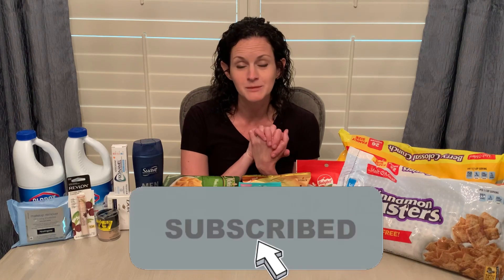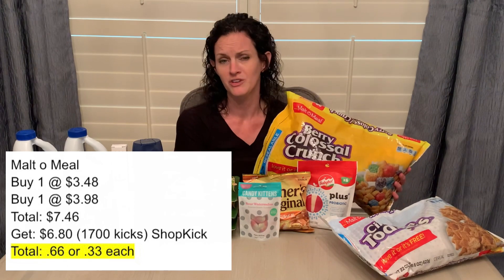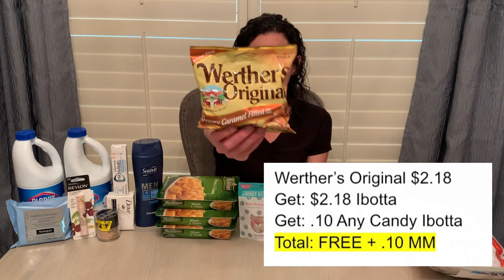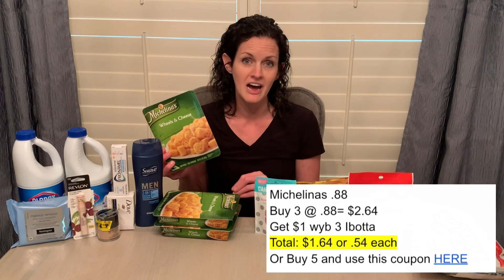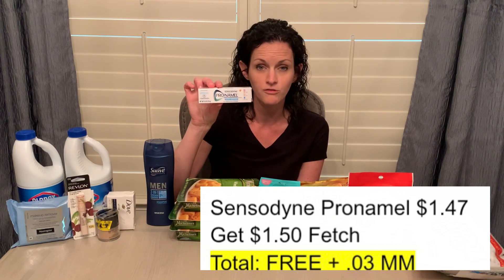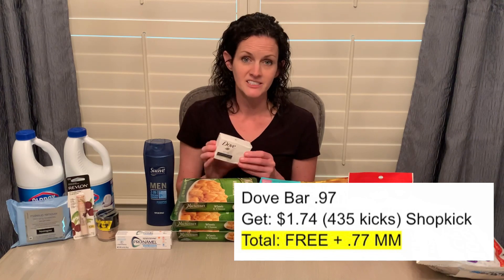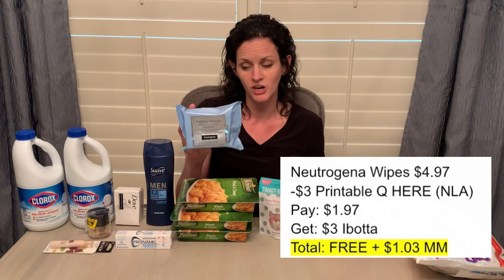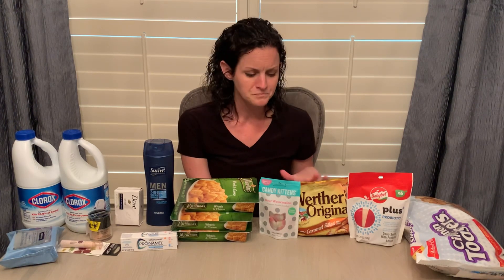FREE Walmart Haul | HOT Deals | Week of 4/4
In this video I show you all the best deals I grabbed at Walmart this week!  I was able to get all of these items completely FREE after cash back.  Lots of great deals!  Printable google document included.